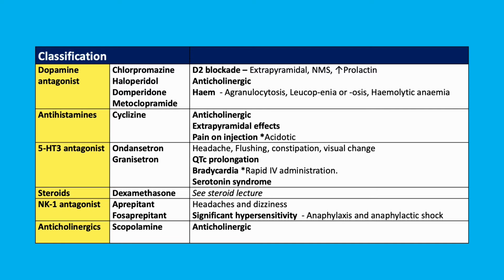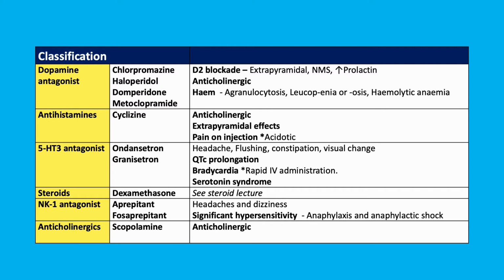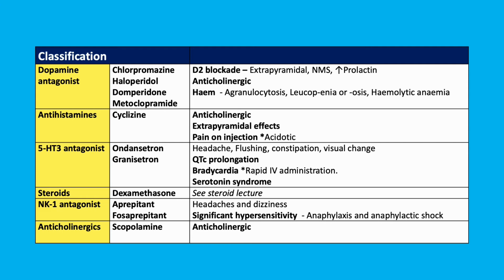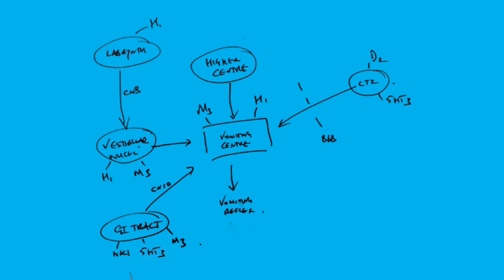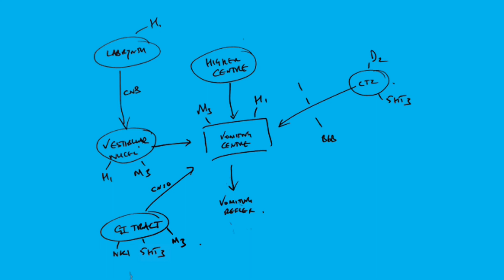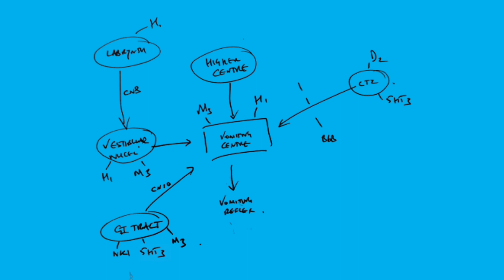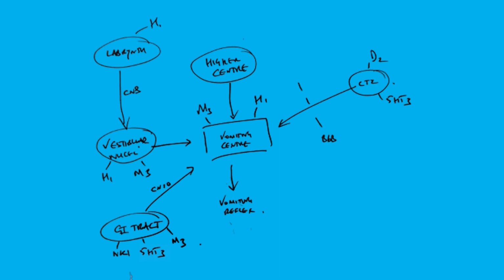Post Operative Nausea and Vomiting management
Post Operative Nausea and Vomiting PONV, Mechanisms, pathways, Pharmacodynamics, Pharmacology